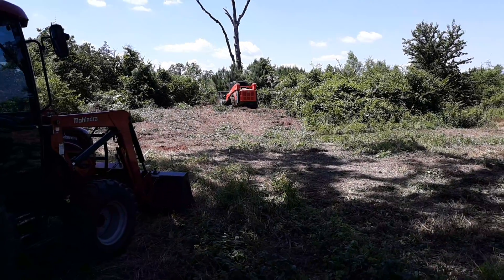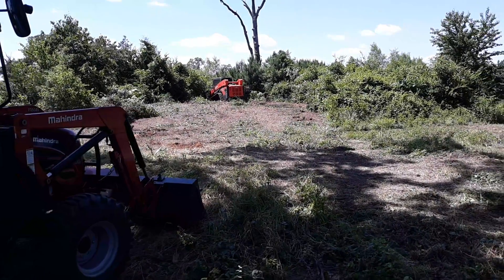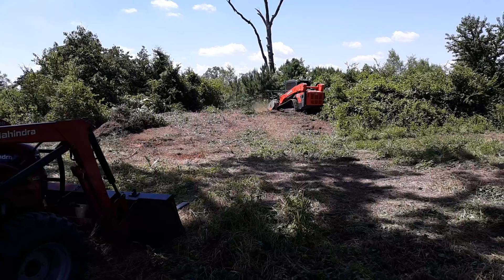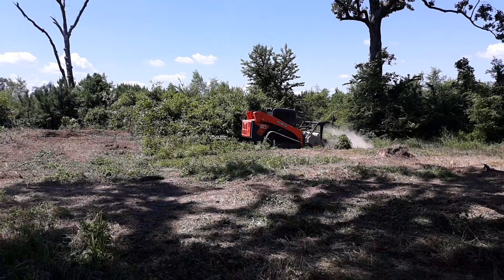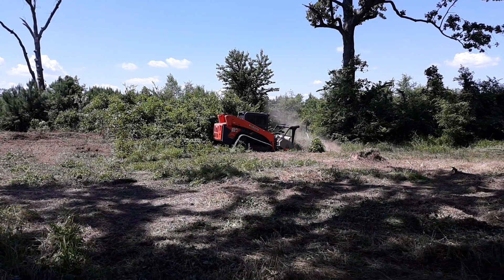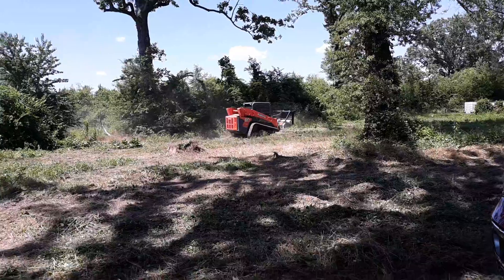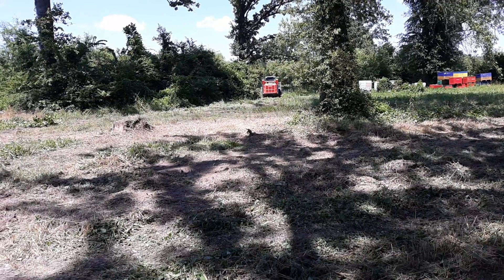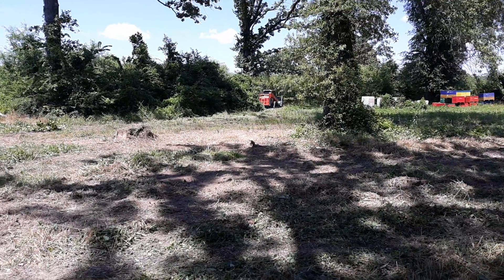Kubota Mulcher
Kubota Mulcher for land clearing.